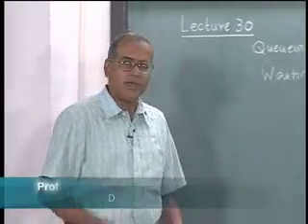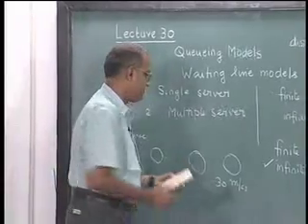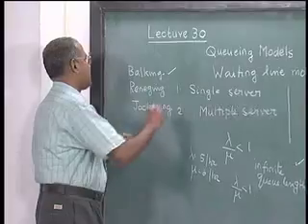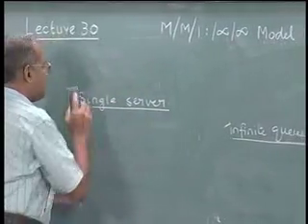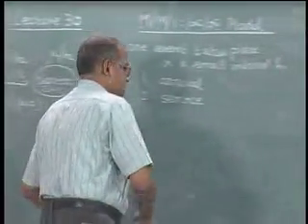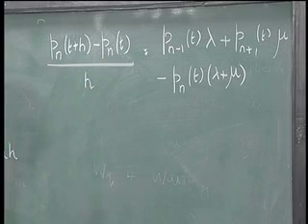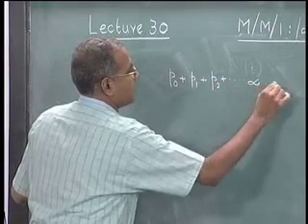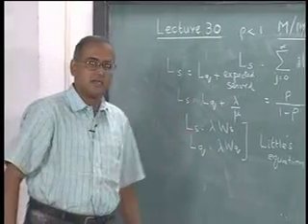Lec-30 Queueing Models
Lecture series on Advanced Operations Research by Prof. G.Srinivasan, Department of Management Studies, IIT Madras.